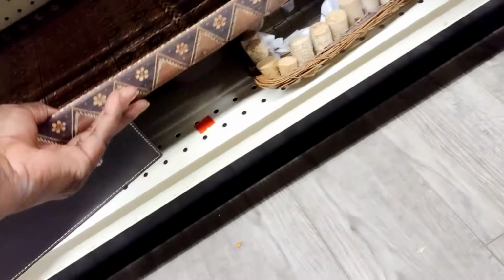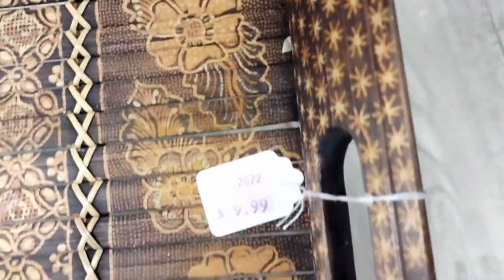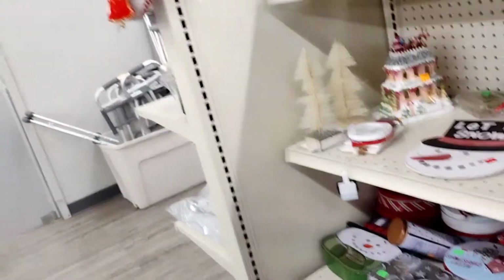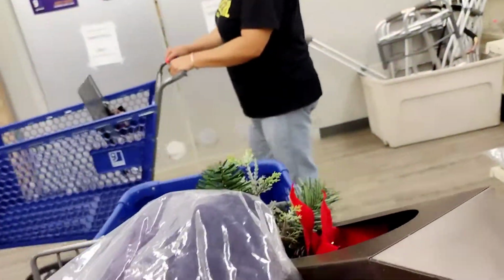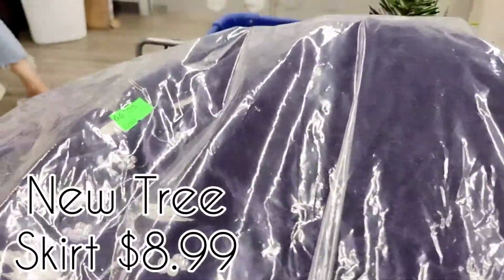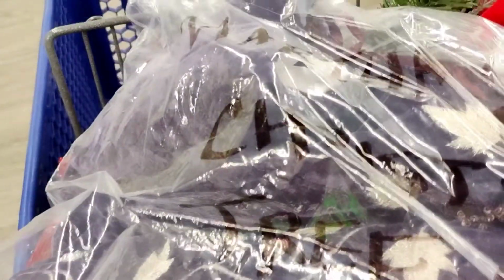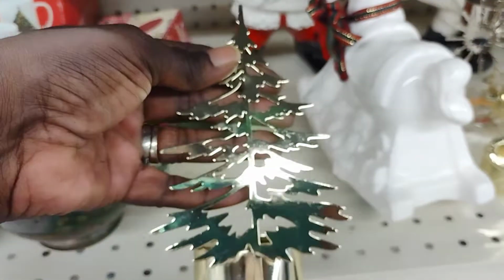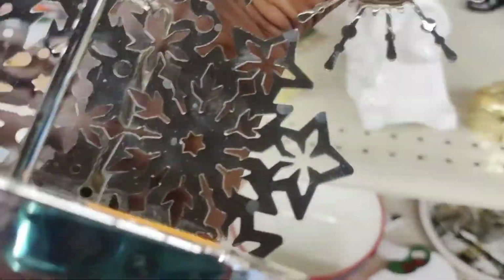FALL THRIFT WITH ME/thriftwithme/sept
Thrift with Me for fall decor today and let's see what items we find in store to enhance our fall decor.

Hello my TY sisters and friends!!
We cordially invite you to participate in our monthly open collaborations.

Presents
Sophisticated Saturdays
Every 2nd Saturday of the month
Hosted by:
Amethyst Adventures
The Grace Life DIY Home Decor
Second Chance Love- guest host

August 13, 2022 at 6pm
Theme: Back to School/End of Summer

Create a DIY or decorate an area of your home using a classy, sophisticated and elegant vibe. This is a Freestyle Collab: use any decorating aesthetic, decor style or color you like. Just have fun!!

Create a tablescape on any tabletop in your home:
Dining table, coffee table, counter/island or side table
Use any style, theme, decor style you like. Just have fun!!

ALWAYS USE YOUTUBE ETIQUETTE

Amazon Storefront